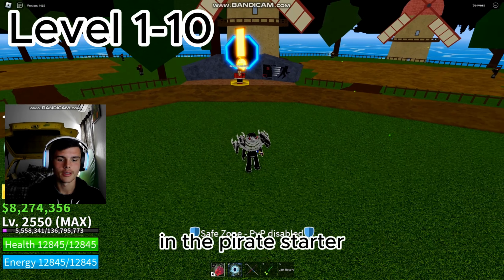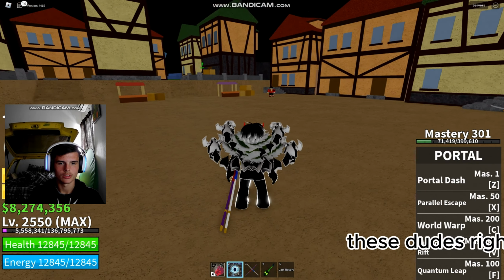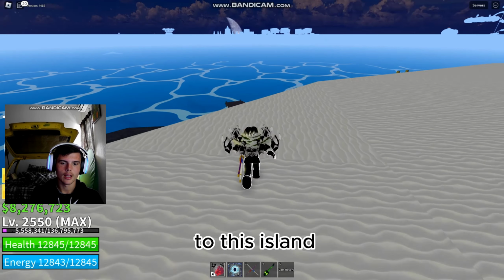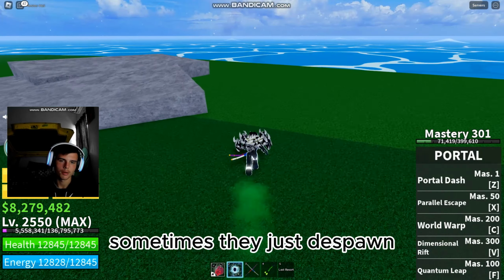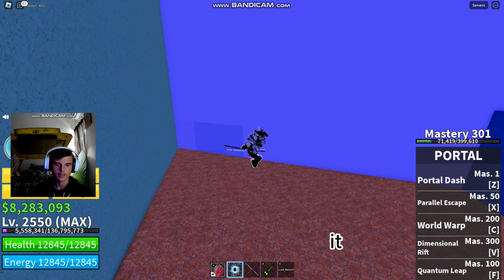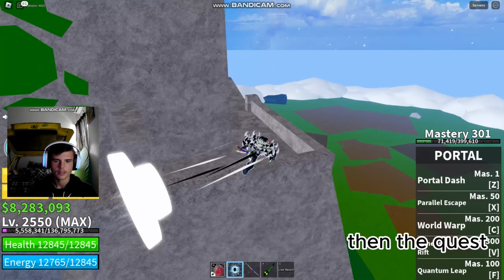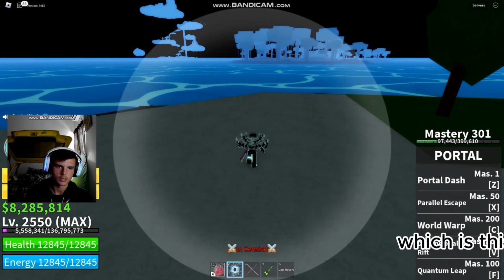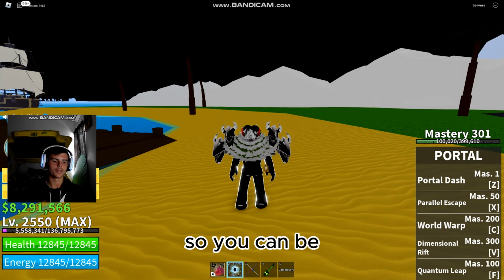A beginner's Guide of the first sea!!! Blox Fruits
I make gaming Videos that are out of this world.

This is a Blox Fruit Channel

Thank you for all the support, and I will see in the next one… Piece!

In God I trust.